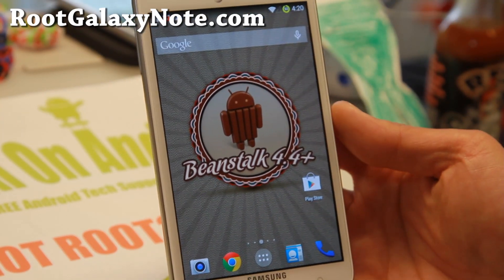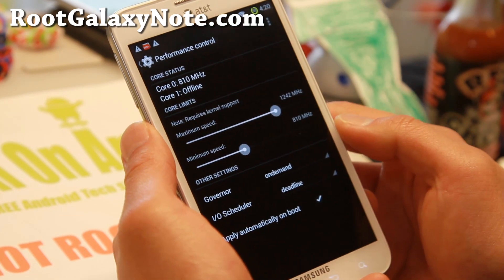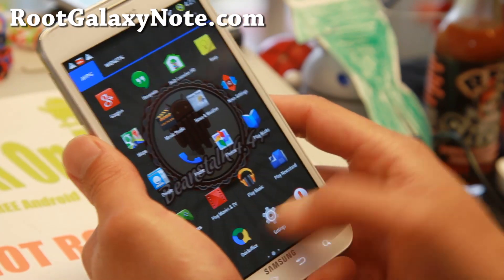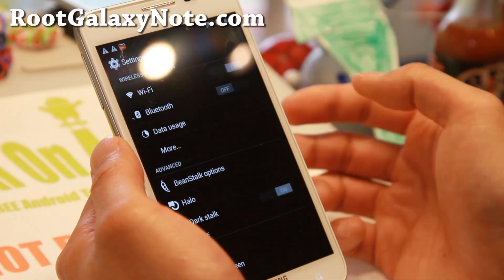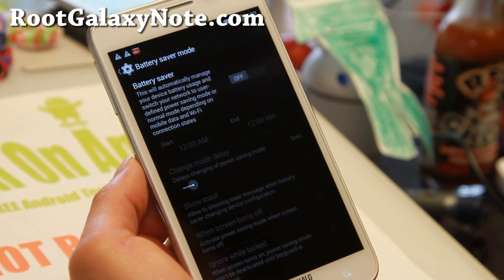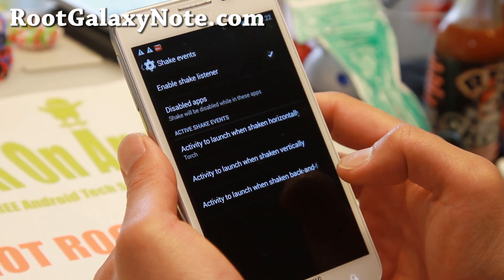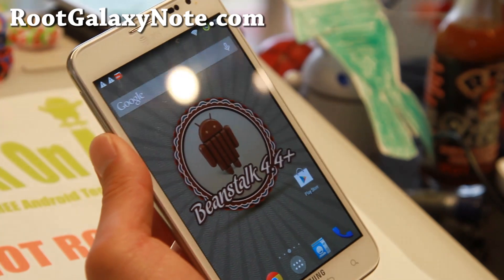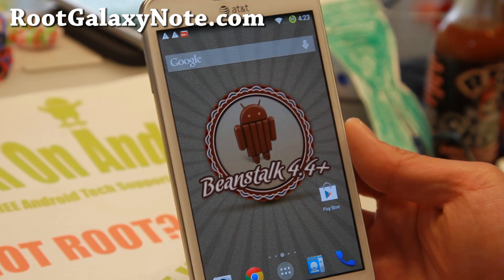BeanStalk ROM with Android 4.4.4 KitKat for AT&T Galaxy Note!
Here's a quick overview of BeanStalk ROM with latest Android 4.4.4 KitKat for AT&T Galaxy Note Android smartphone users.